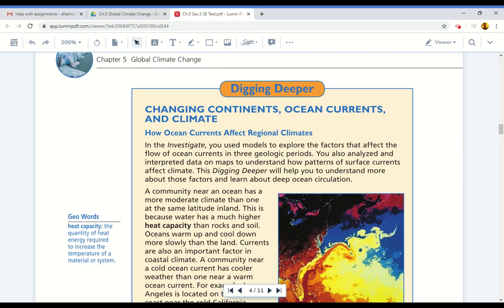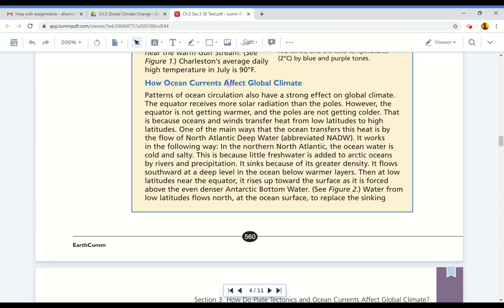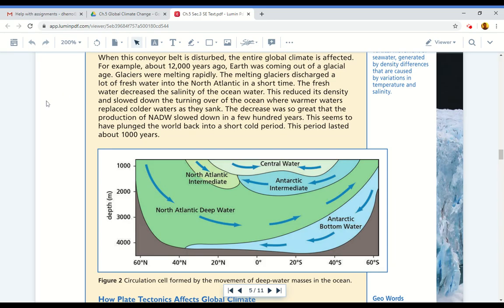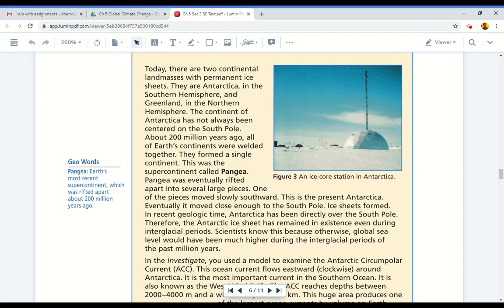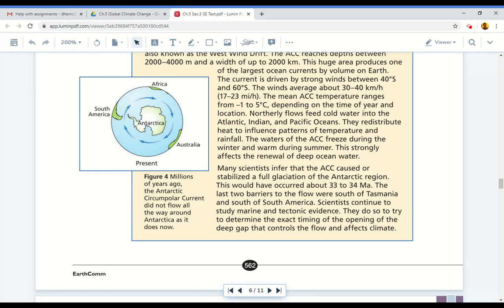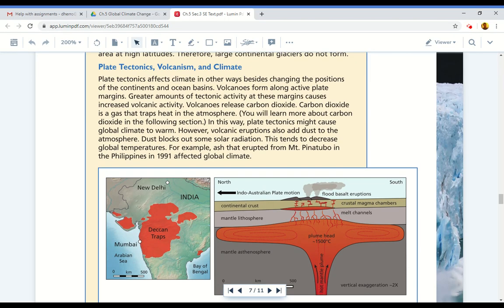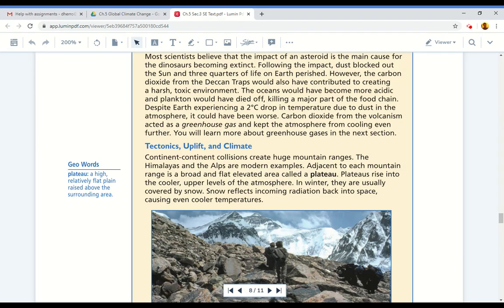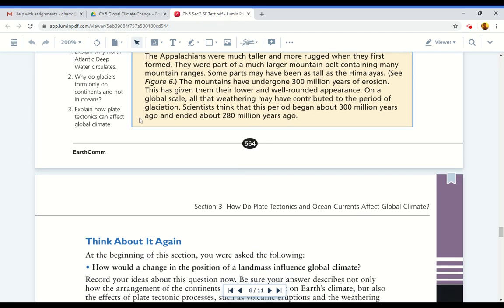Ch. 5 Sec. 3 SE Text